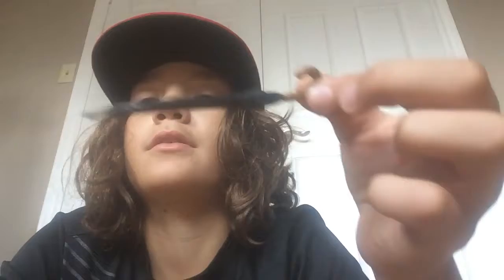Wwe elite series 56 gentleman jack Gallagher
You can get this figure from Walmart